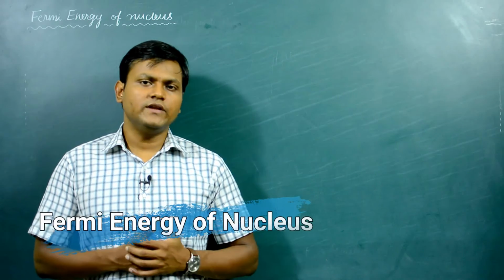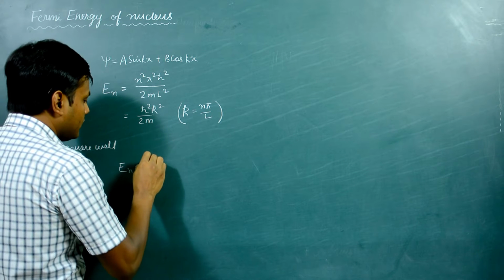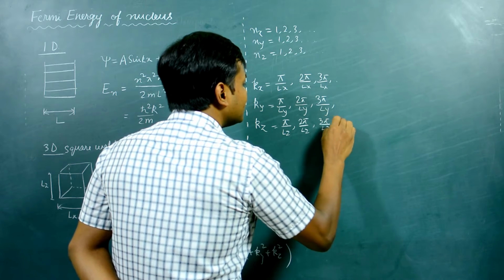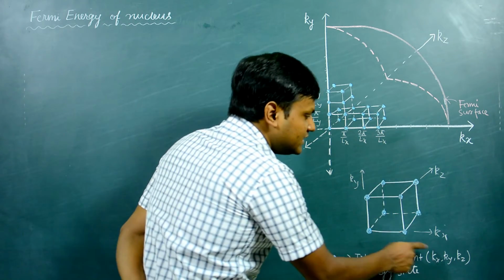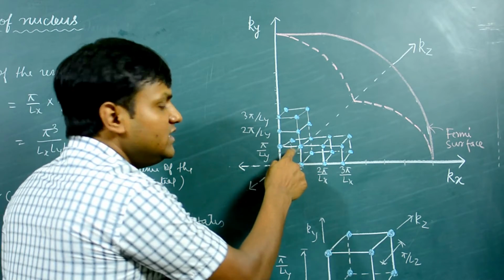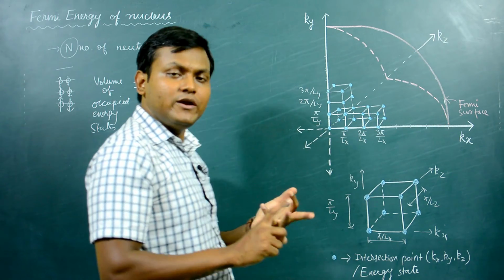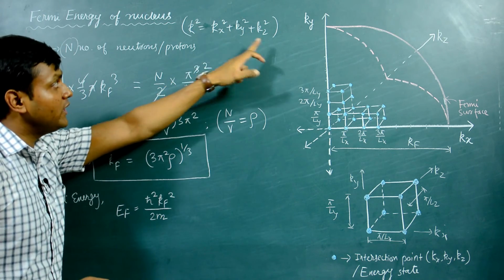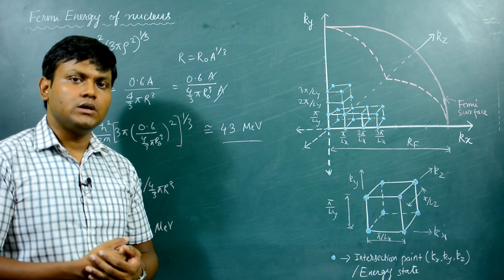Fermi Energy of Nucleus (Derivation)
What is Fermi Energy of a nucleus?
In the Fermi Gas Model of the nucleus, it is assumed that the particles inside the nucleus (protons and neutrons) are present in a general potential field which can be approximated to that of a 3D square/ rectangular potential well. Since protons and neutrons are fermions, they will organize themselves in discrete energy levels. These energy levels are the result of the Schrodinger Equation solution for the case of a 3D rectangular potential.
Fermi Energy is the difference between the highest occupied energy level and the lowest occupied energy level in the ground state configuration of a nucleus.
In this video, I derive the Fermi Energy for a nucleus.

As you will see, the Fermi Energy of protons is different from that of neutrons.

Correction
Near the end of the video, I mistakenly wrote the power of one expression as 1/3 while it should have been 2/3.. Rest of the calculations are correct

Follow my other videos here...